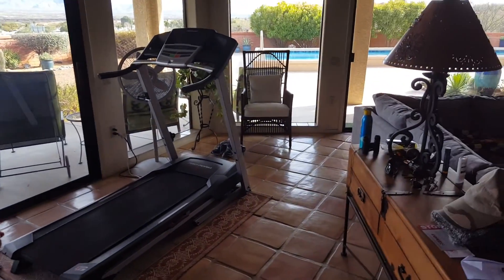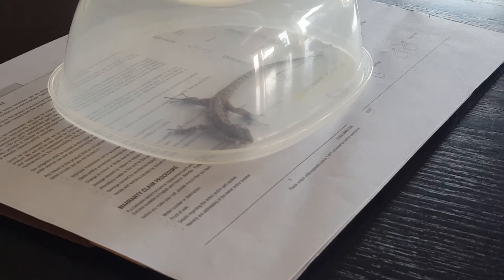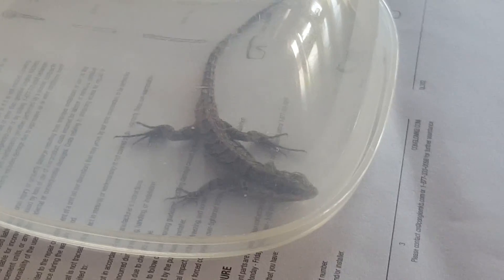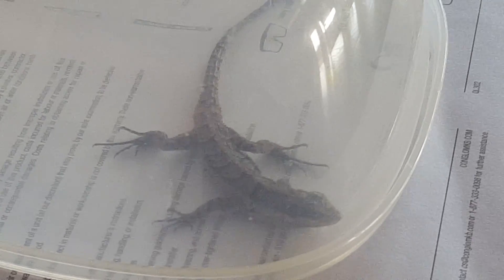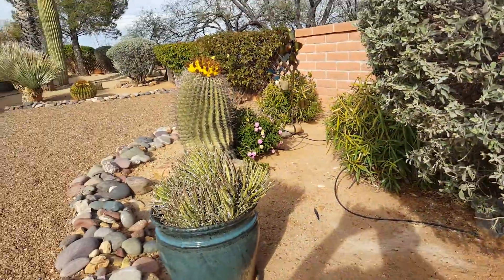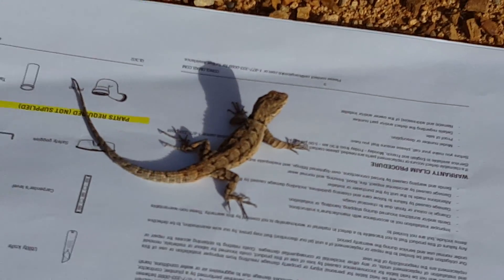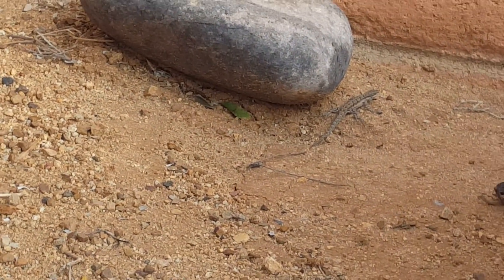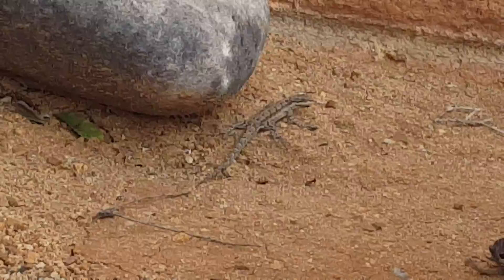Lizard capture in the house and release outside Green Valley AZ 03072018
I am pretty glad I found him, and not my wife! I do not want to kill anything if at all possible, so that is why the capture and release. This is only the second lizard I have seen in the house in 4 years, and it is probably our fault for leaving a screen door open at some point. This is part of living in a location where there is acreage and animals have an environment in which to live. If the lizards are out, that also means the snakes are out. Spring is a time to enjoy, but also be careful!!!